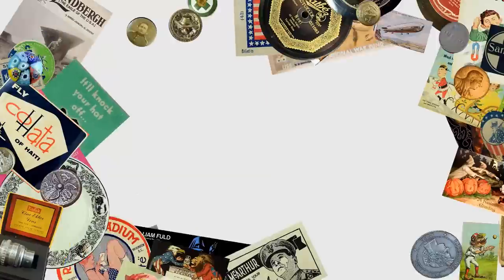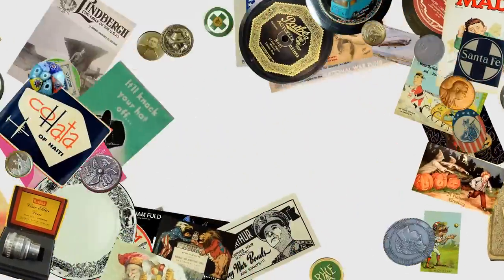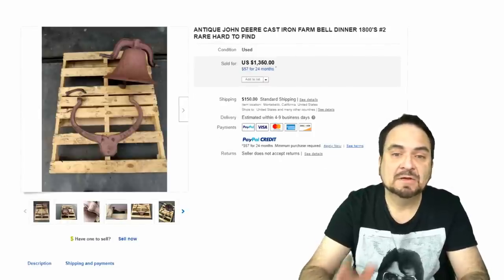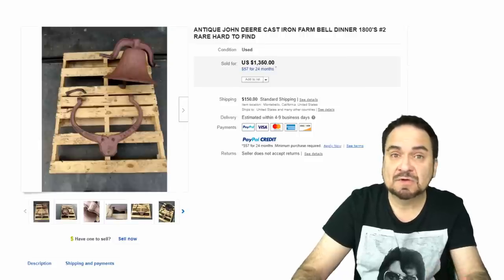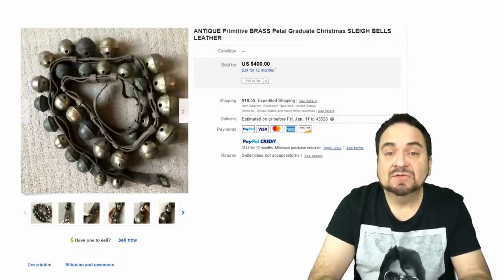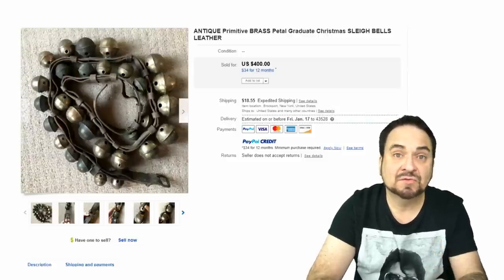We Find These At Flea Markets More Than Anywhere Else